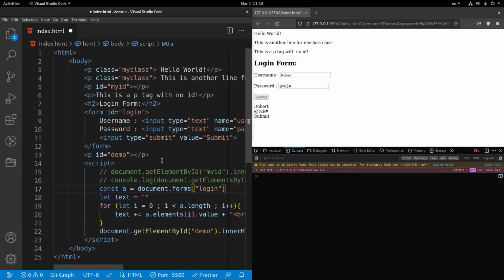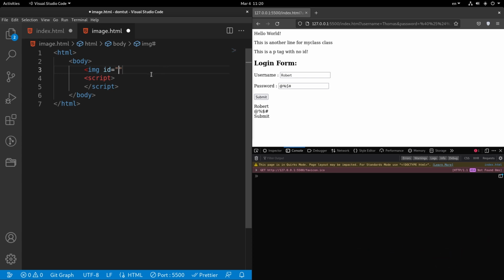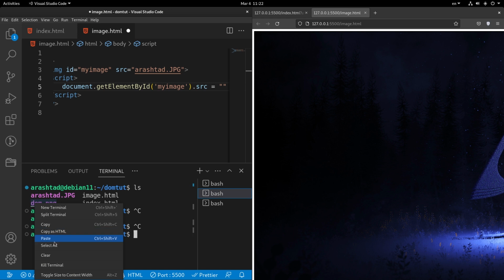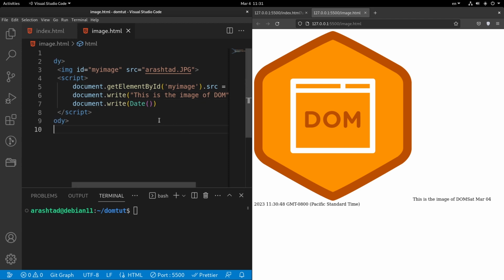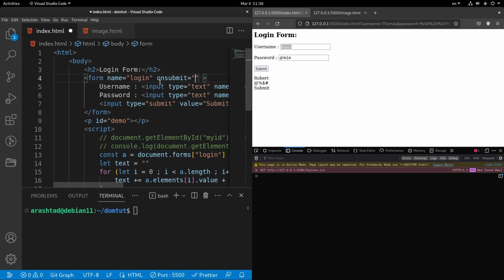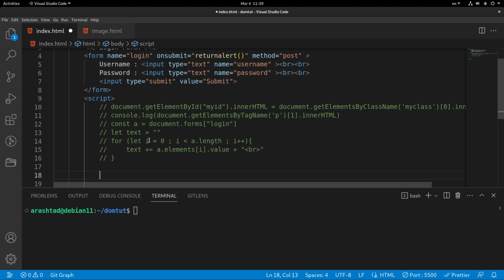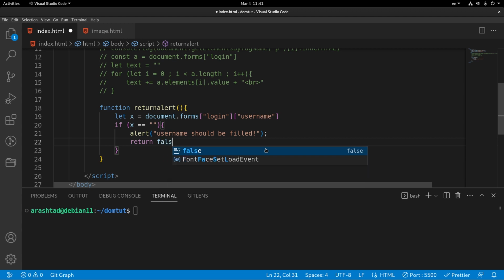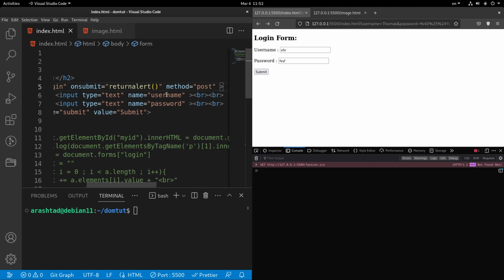#3 How to Access and Manipulate Images and Forms Using DOM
How to Access and Manipulate Images and Forms Using DOM?

Welcome to the second season of the JavaScript tutorials. In this series of tutorials, we are going to cover more advanced topics, including DOM, BOM, local storage, API, Ajax, callbacks, async functions, and so on.

In this video, you will learn how to manipulate and access images and forms using the DOM. In other words, we will see how we can change images and edit forms using the Document Object Model.